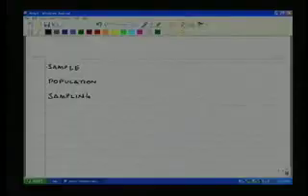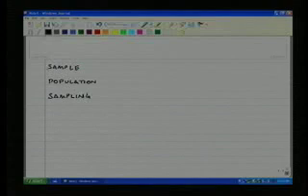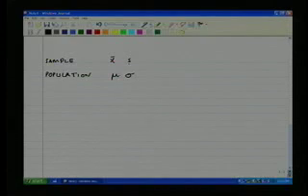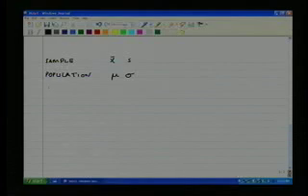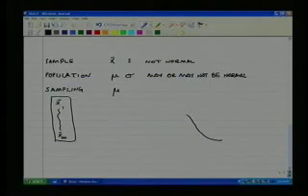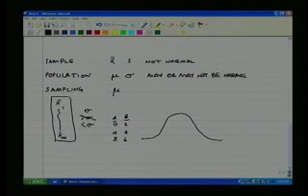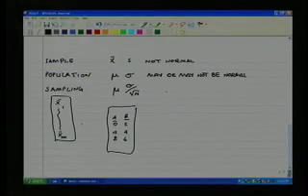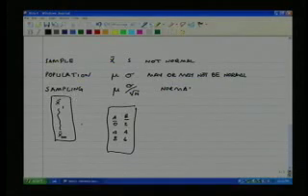COMD 2300/2350 LECTURE 6